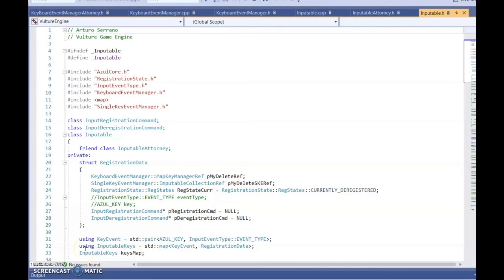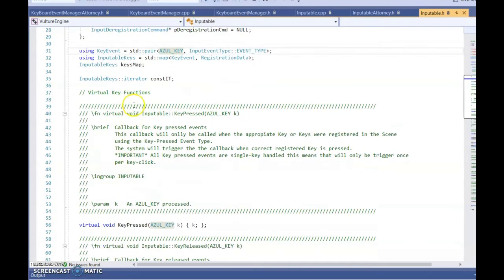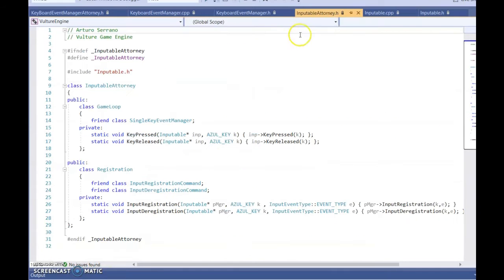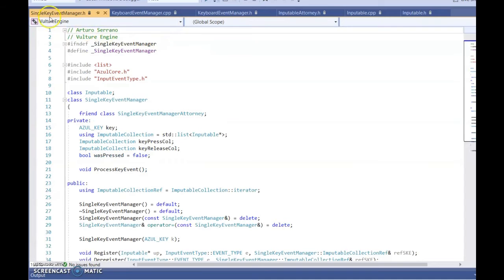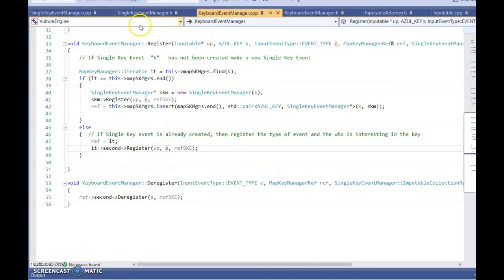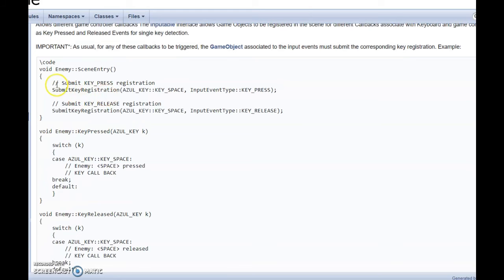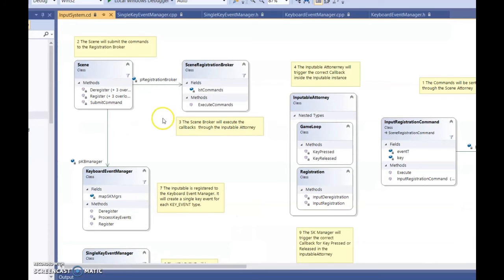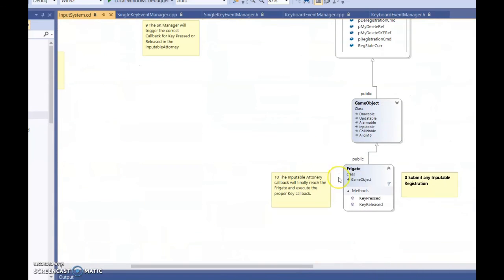7 Input Keyboard System